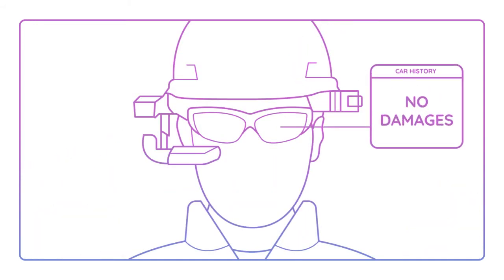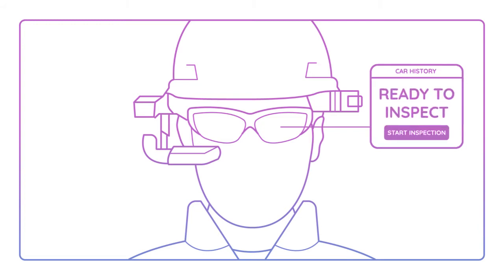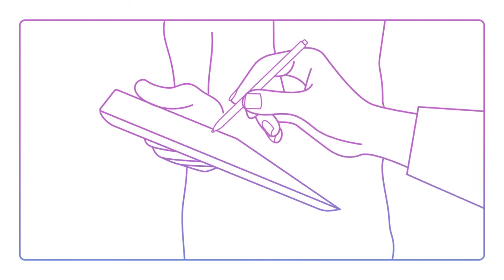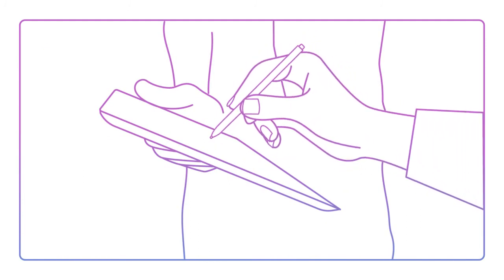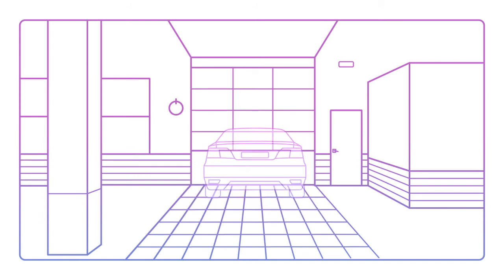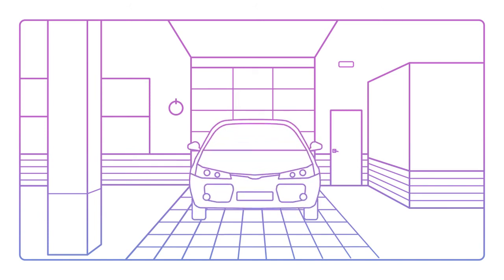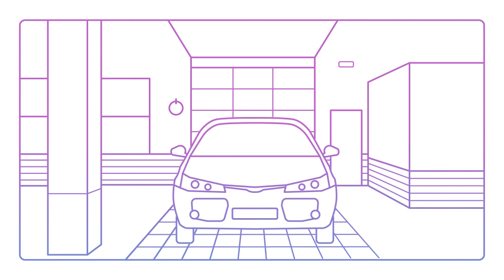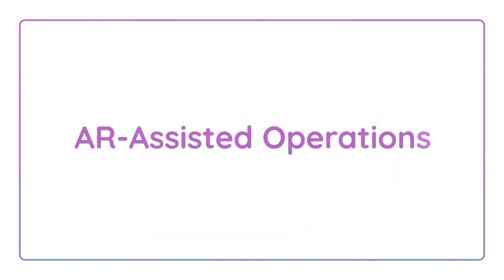TT PSC - Augmented Reality - Connected Car Inspections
Augmented Reality technology for Industry 4.0. Modern solution for small, middle and big companies.

TT PSC – _experience digital transition!

Rozszerzona Rzeczywistość - rozwiązanie dla Przemysłu 4.0. Nowoczesne rozwiązanie dla małych, średnich i dużych przedsiębiorstw.